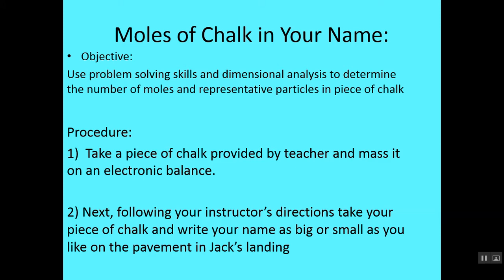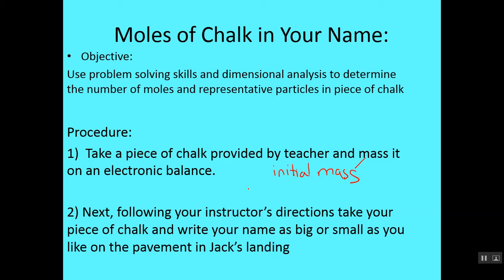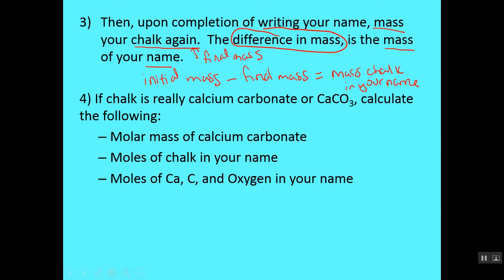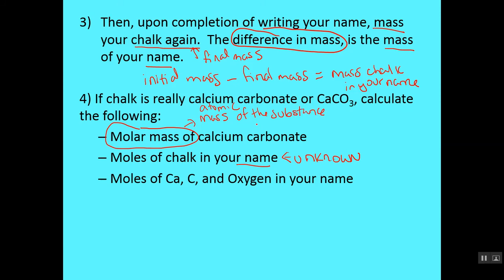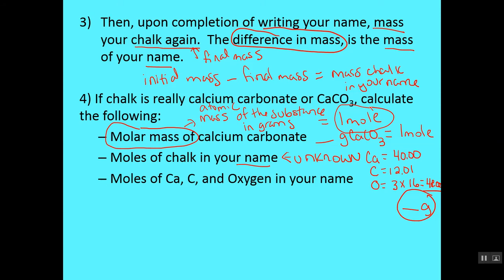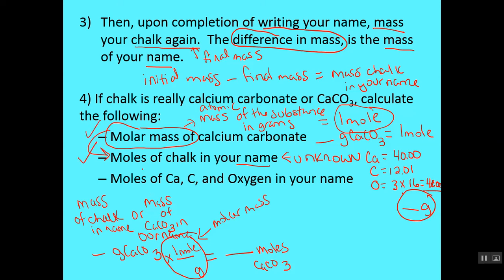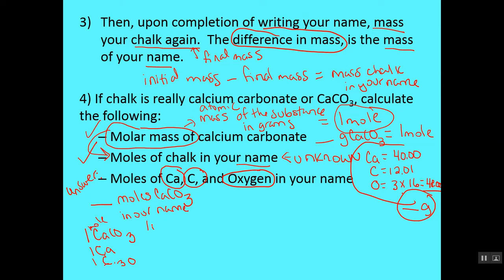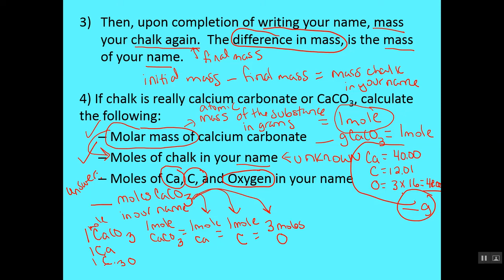Moles of Chalk Activity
Moles of Chalk